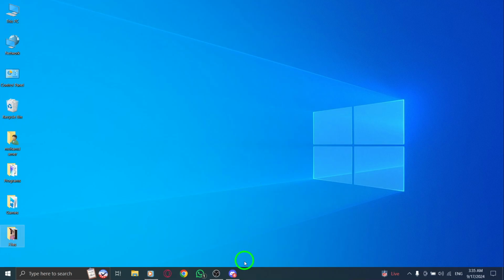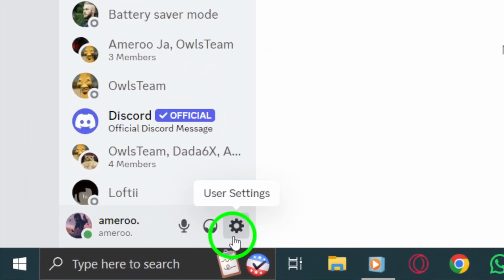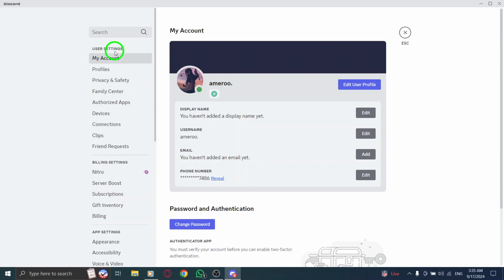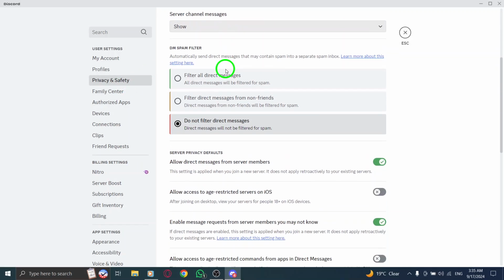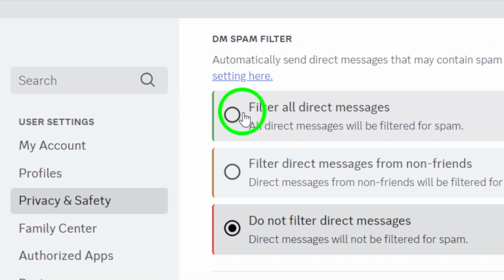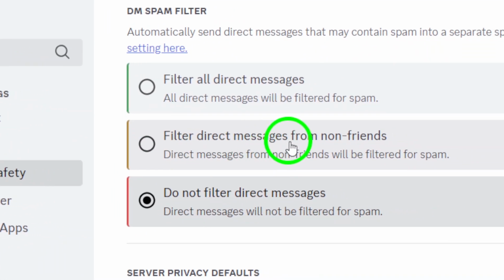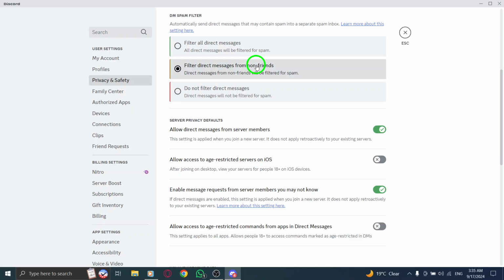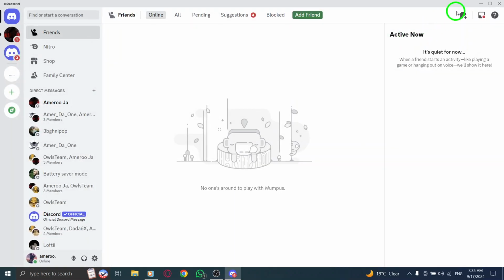How to Turn On Filter Messages From Non-Friends on Discord On PC (New Update)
Learn how to turn on the filter for messages from non-friends on Discord using your PC with this quick and easy guide. With recent updates, it's now simpler than ever to manage your privacy and enhance your Discord experience. Follow these steps to ensure that you only receive messages from those you know.
Steps:

1. Open Discord app.
2. Click on the gear icon.
3. Click on Privacy & Safety.
4. Choose the option “Filter direct messages from non-friends.”

By following these steps, you can take control of your Discord messaging settings and enjoy a more secure environment.

Chapters:
00:00 Intro
00:12 Soultion
01:05 Outro